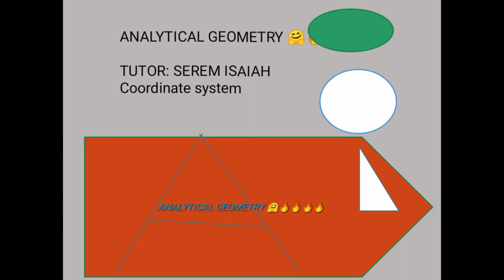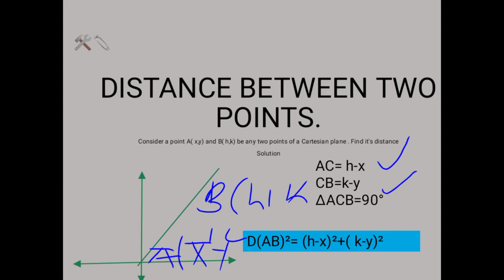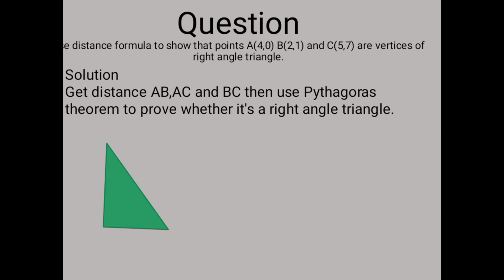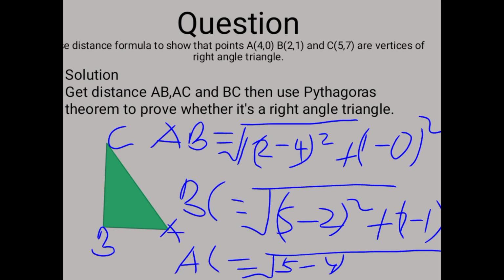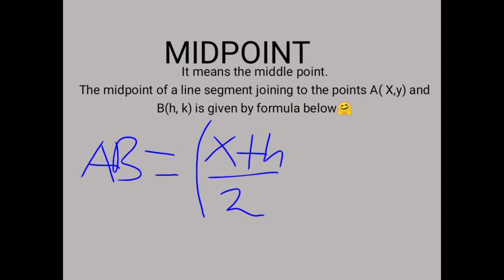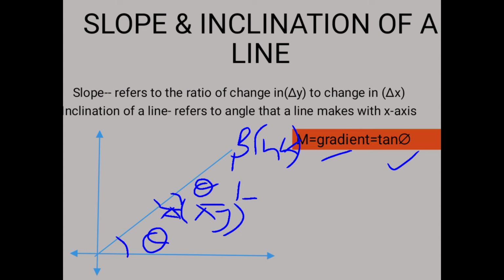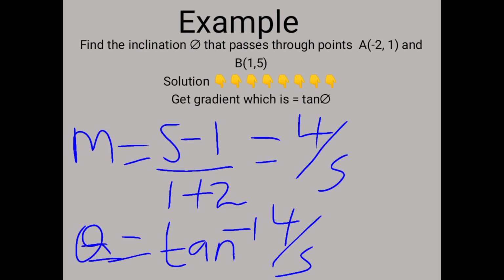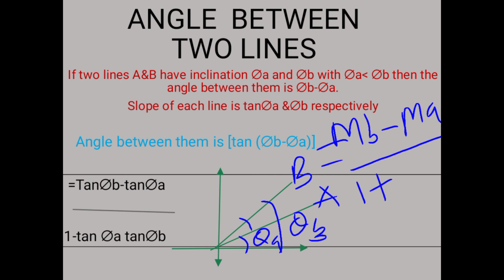ANALYTICAL GEOMETRY 🤗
coordinate system
MIDPOINT
Distance of a line segment